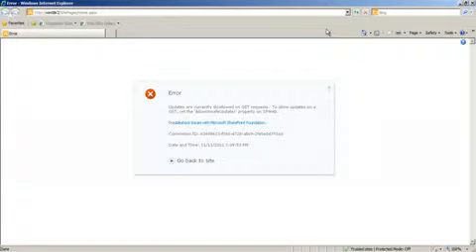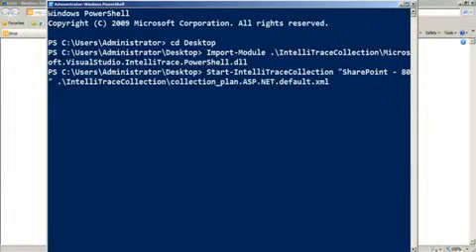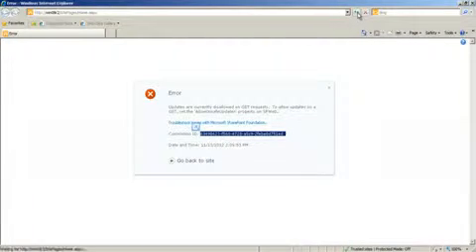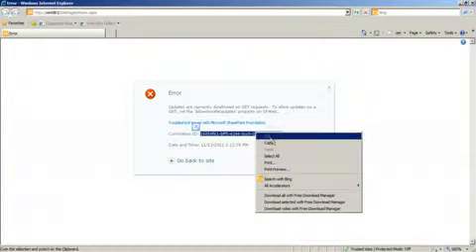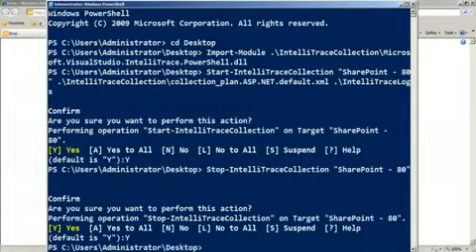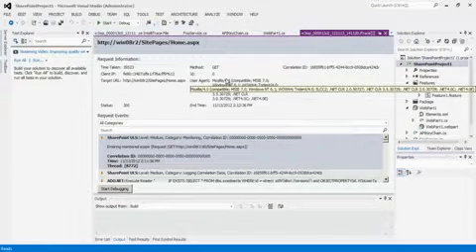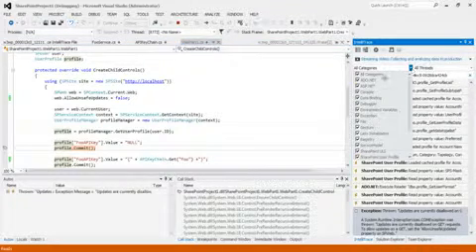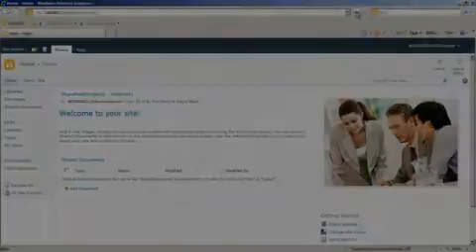debugging sharePoint apps with intellitrace in visual studio SharePoint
Follow our Group